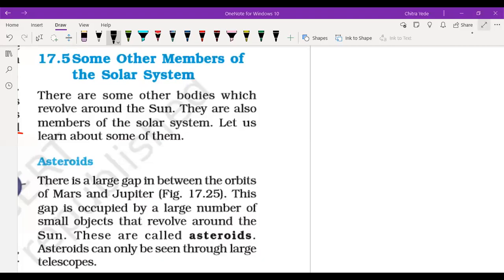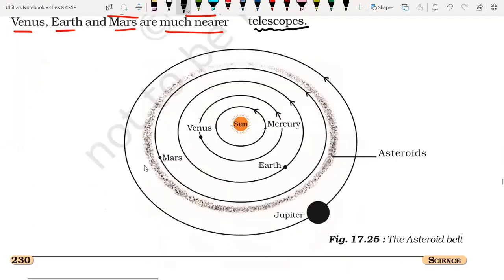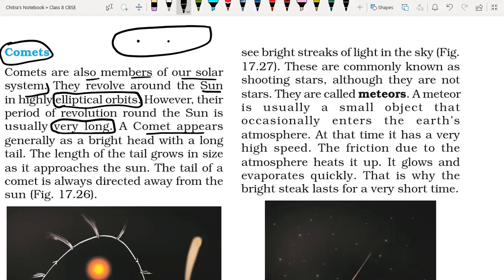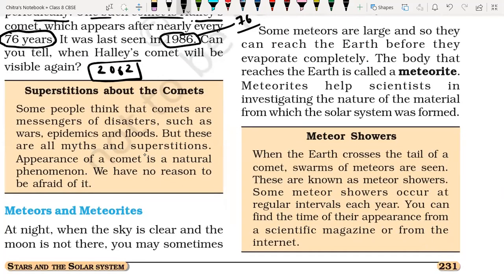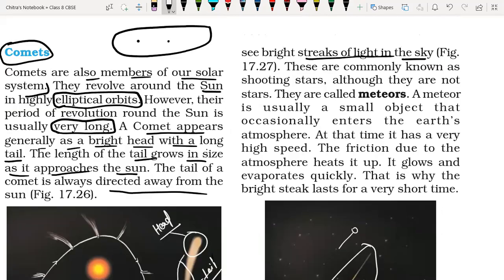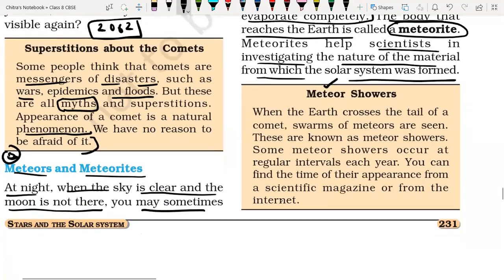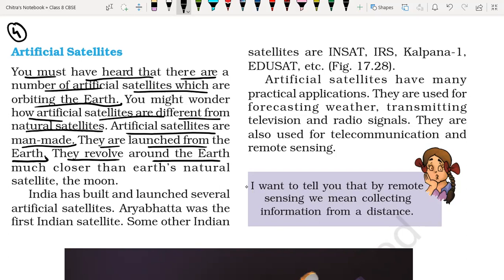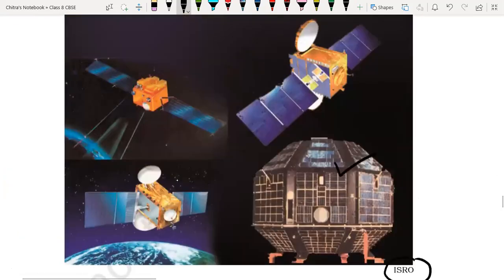Class 8, Asteroid, Comet, Meteor, artificial satellite, Lecture 4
Science
Class VIII
Stars and Solar system
Asteroid
Comet,
Meteor,
artificial satellite,
 Lecture 4